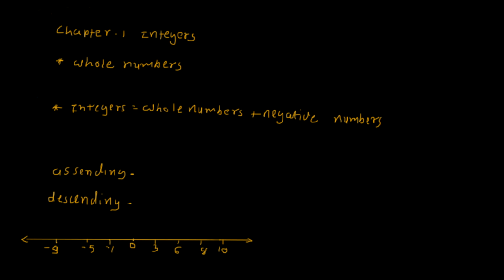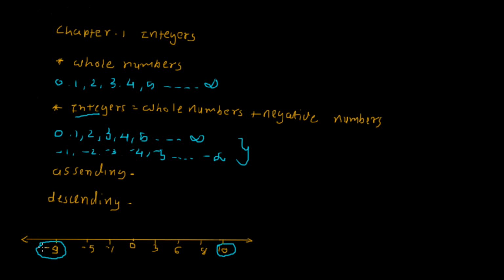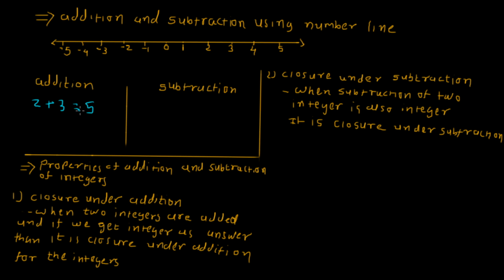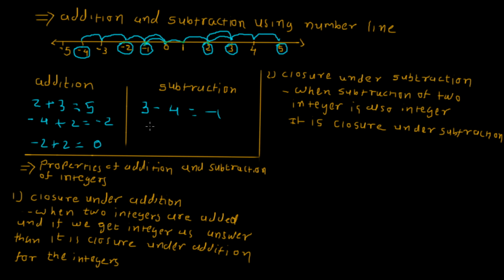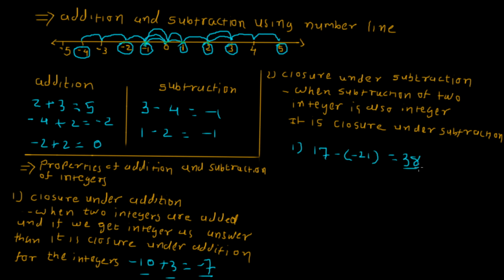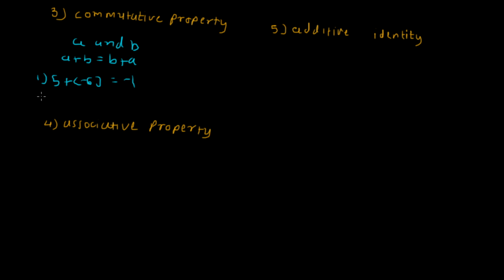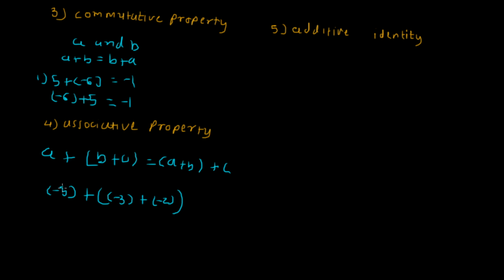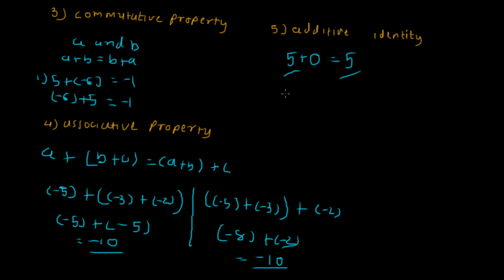1.2 integers, pre algebra addition and subtraction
This is explanation of the chapter 1 integers from class 7 mathematics book from NCERT books CBSE  board.

in this video i explained properties of the addition and subtraction of the integers.

chapter 1 integers is a basic of algebra. this is pre-learning of the algebra so guys it is very useful for those who wants to learn algebra. This is basic of algebra so it is useful for all who is learning mathematics.
Keep watching for other such videos on different topic.